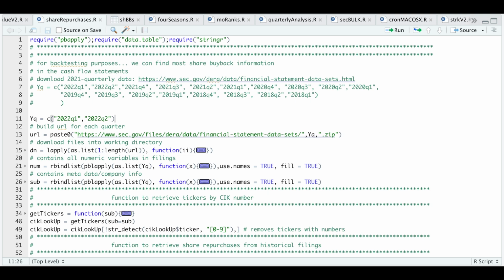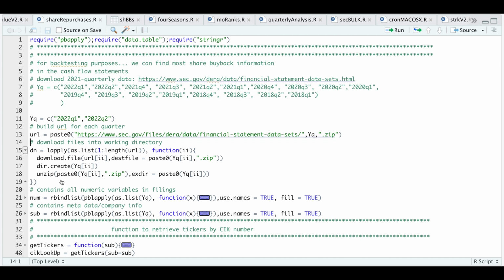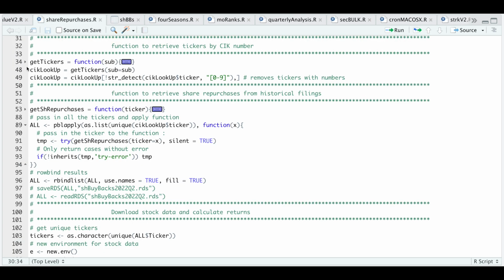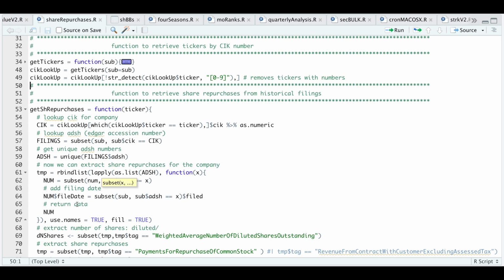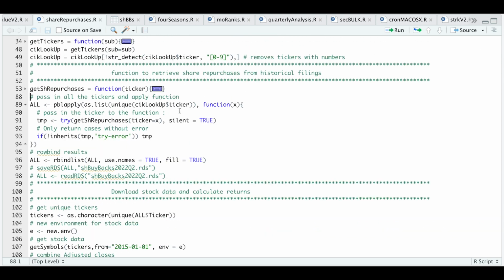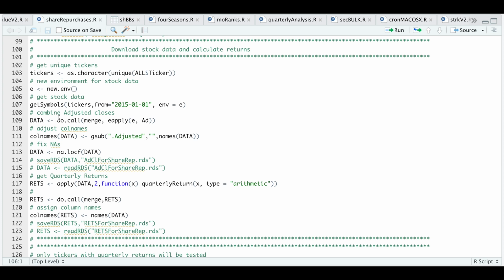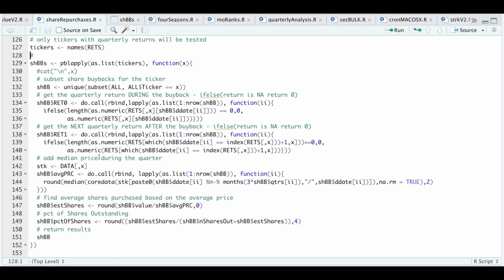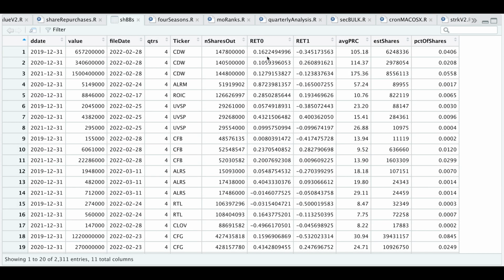Stock Buybacks: Getting Historical Stock Repurchases From SEC Filings